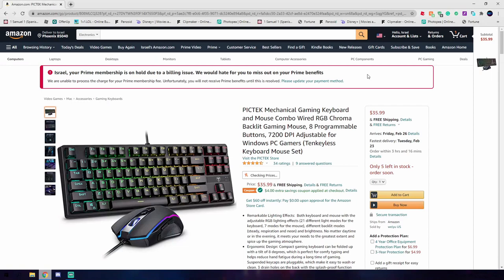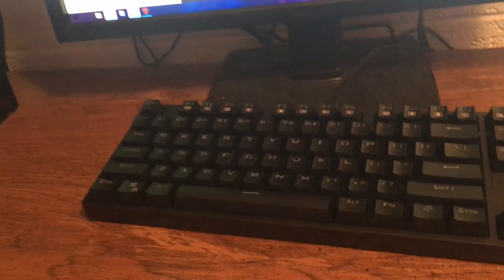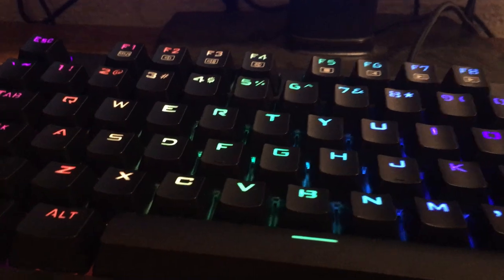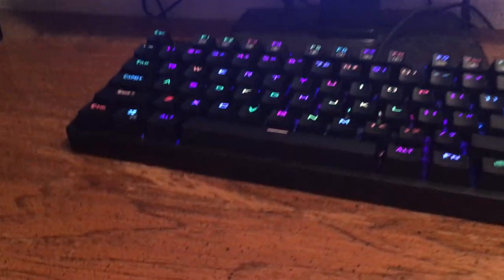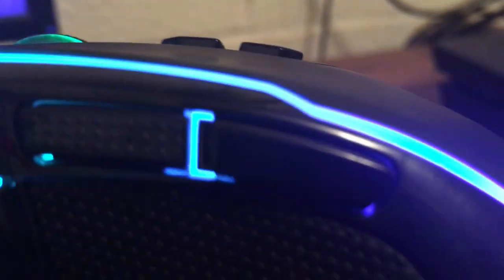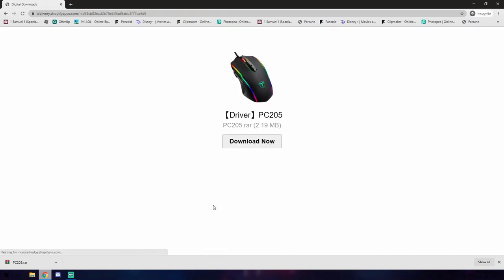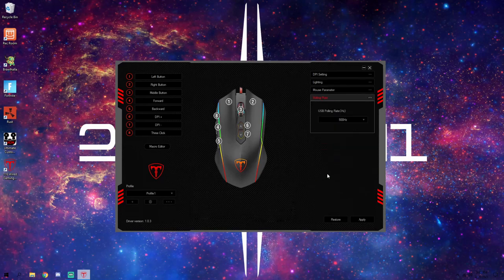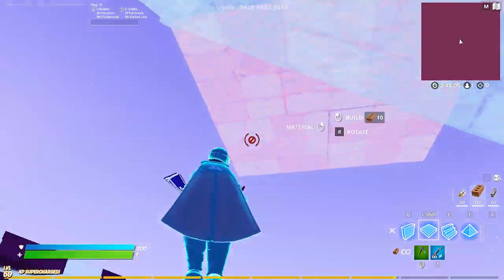Review!!! PICTEK Mechanical Gaming Keyboard and Mouse Combo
Hello, this is FadedGamer here and today it's a REVIEW!!! my first one is a budget combo Fortnite at the End

Links- Mouse Software

-Keyboard and mouse combo